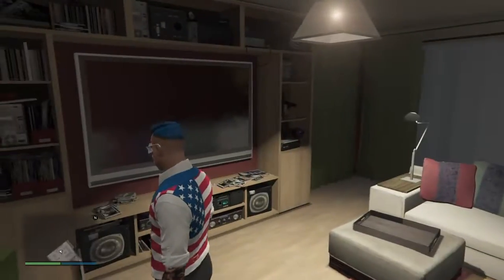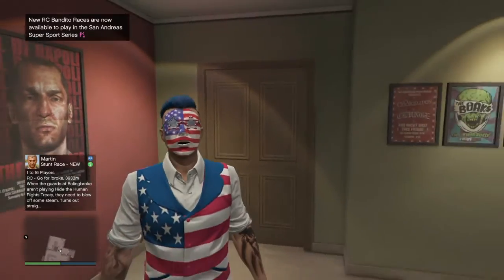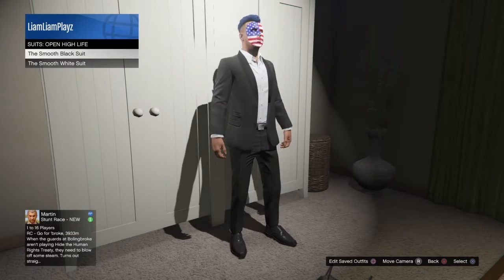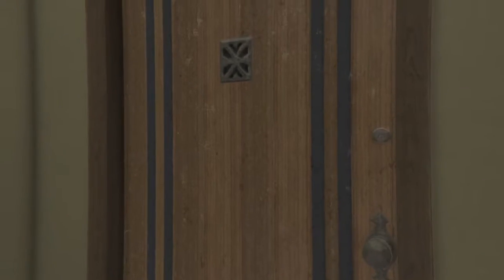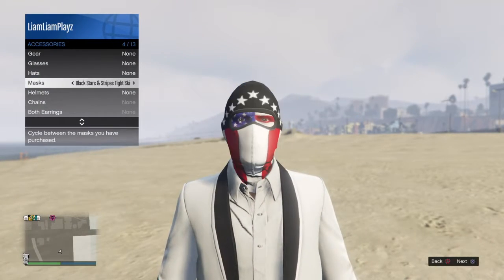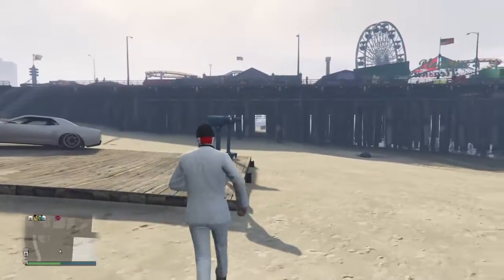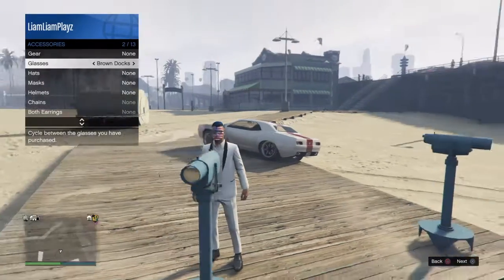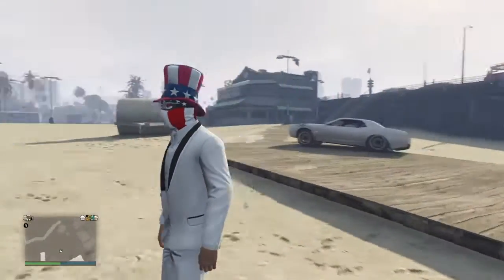This is really Cool*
How to put pn a hat glasses and mask all at the same time